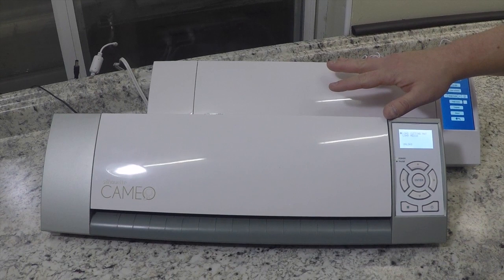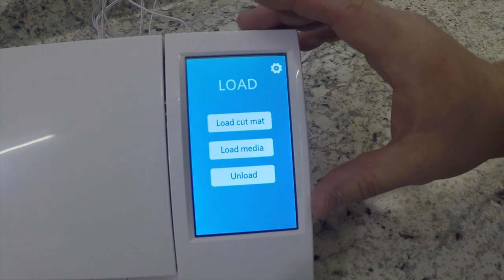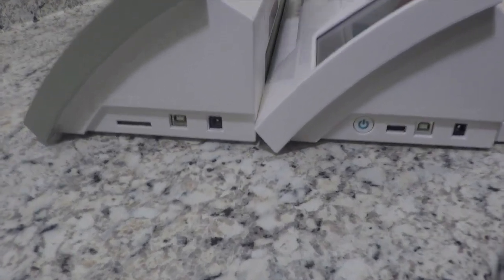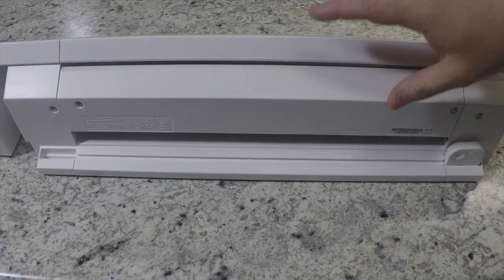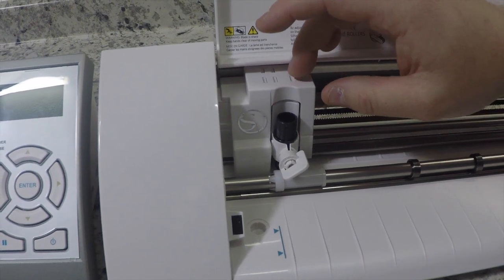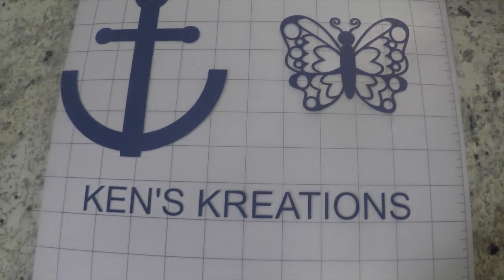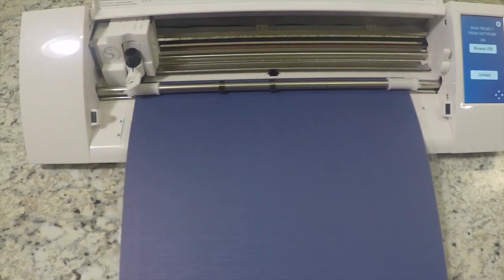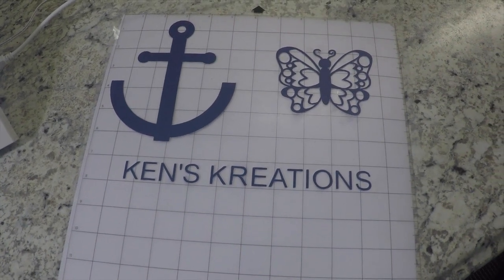New Silhouette Cameo(2014) vs. Original Silhouette Cameo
In this video we compare the New Silhouette cameo vs The Original Silhouette Cameo. This video will only compare the machines, as the studio software did not get an update for this machine. We will take a look at the comparisons in cosmetics and cutting. Hopefully this will help you decided weather you should upgrade from your current cameo to the New Silhouette Cameo:

Have Any More Questions After Watching This Video?